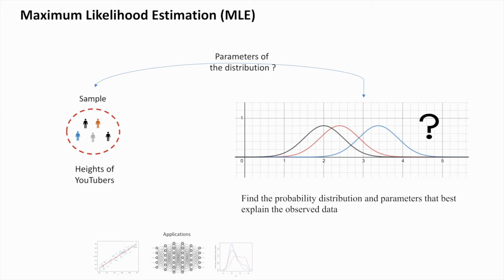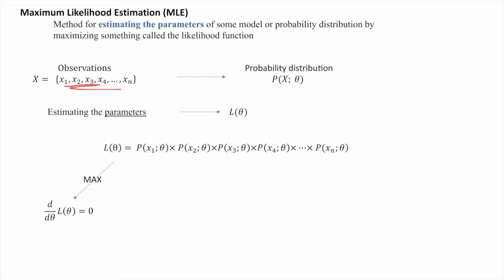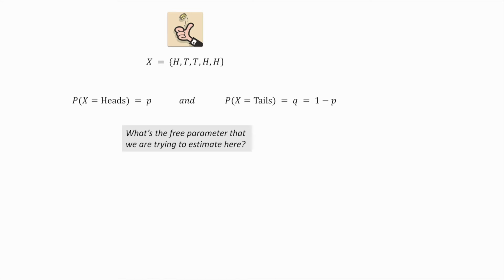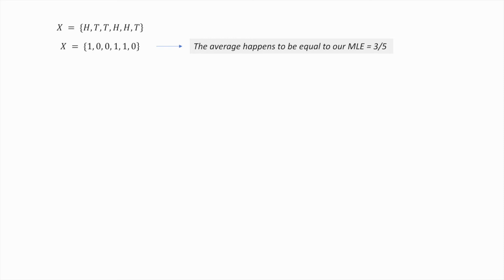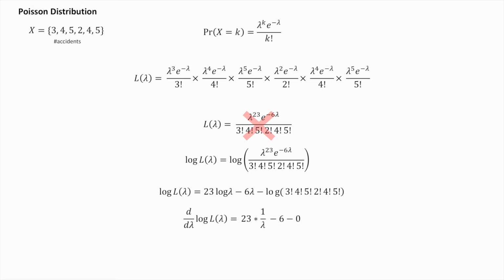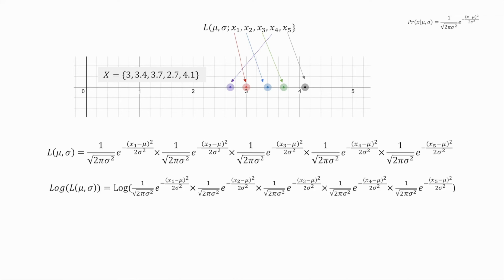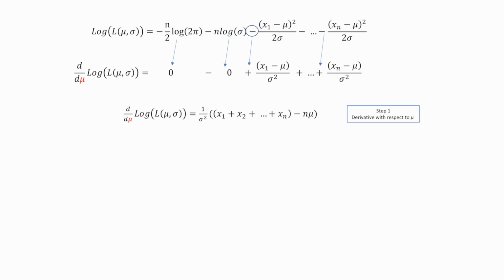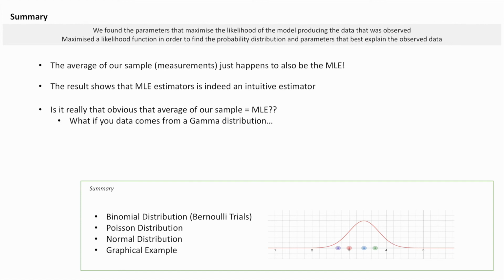Maximum Likelihood Estimation step by step tutorial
This is a tutorial of the how to calculate the Maximum Likelihood Estimator with examples using the Binomial, Poisson and Normal probability distributions. Hope you'll enjoy it :)